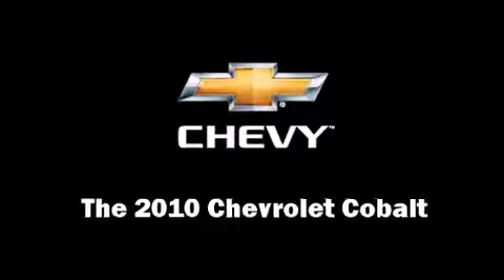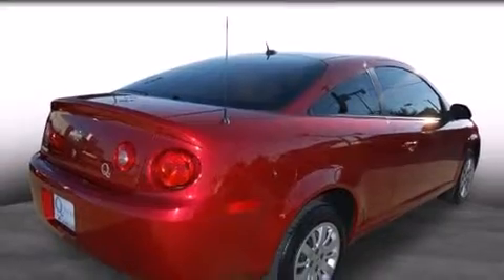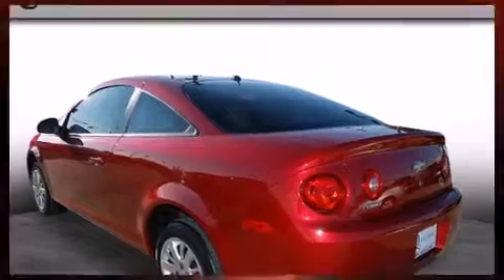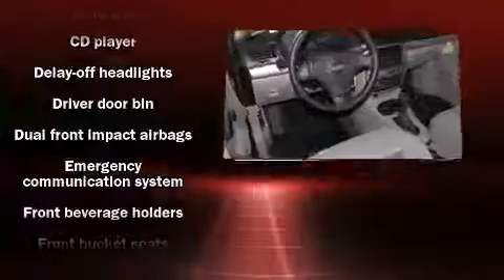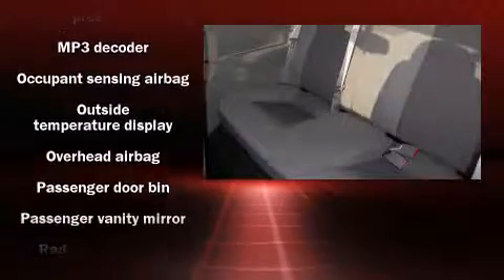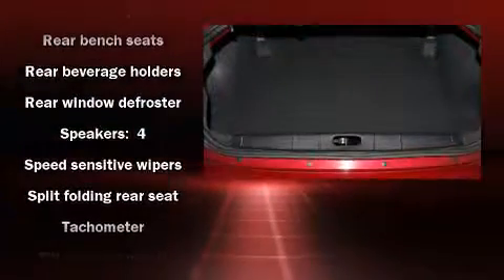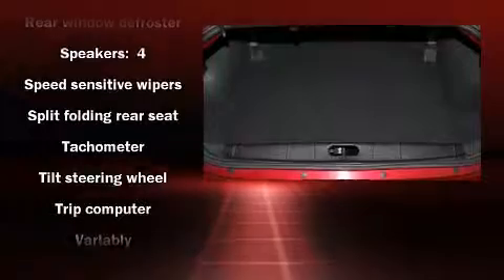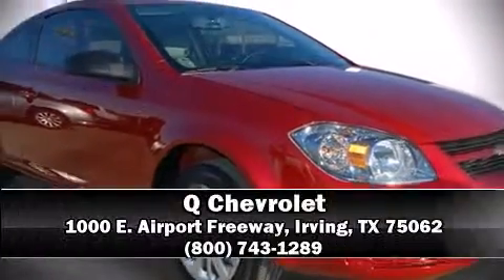2010 Chevrolet Cobalt LS in Irving, TX 75062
Q Chevrolet
1000 E. Airport Freeway

The 2010 Chevrolet Cobalt. With less than 2,000 miles on the odometer, you'll be sure to appreciate this model's condition and value. It features a front-wheel-drive platform, an automatic transmission, and a 2.2 liter 4 cylinder engine. Side curtain airbags deploy in extreme circumstances, shielding you and your passengers from collision forces. We'd love to show you this vehicle in person.